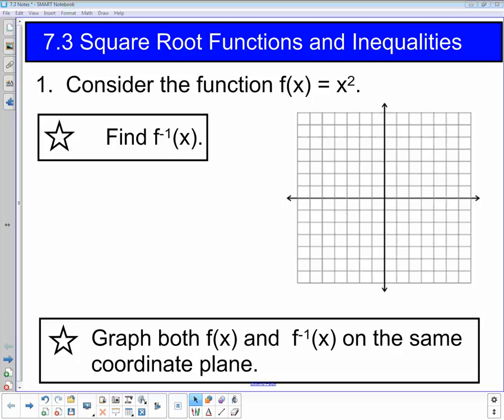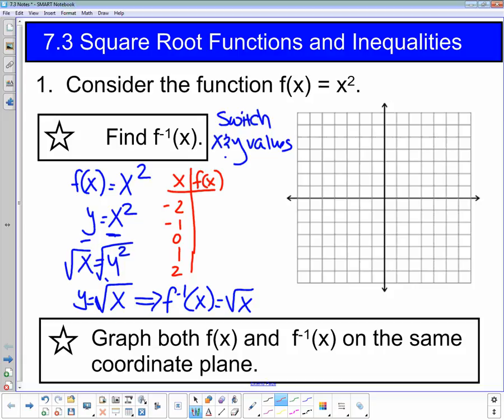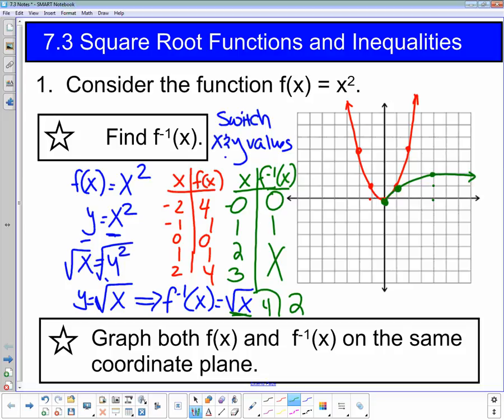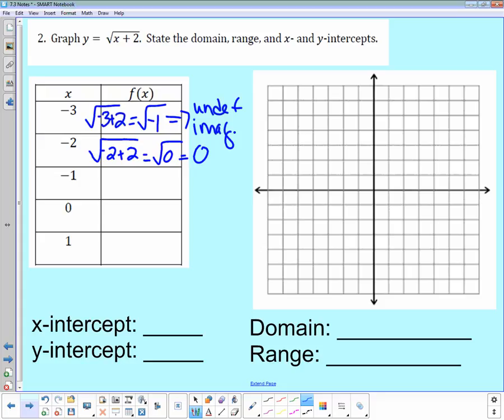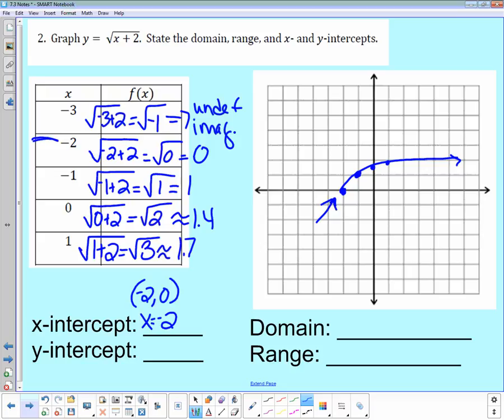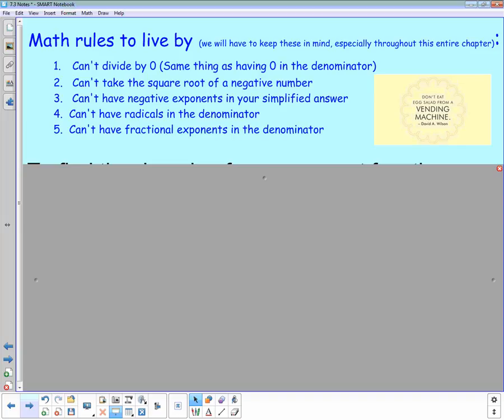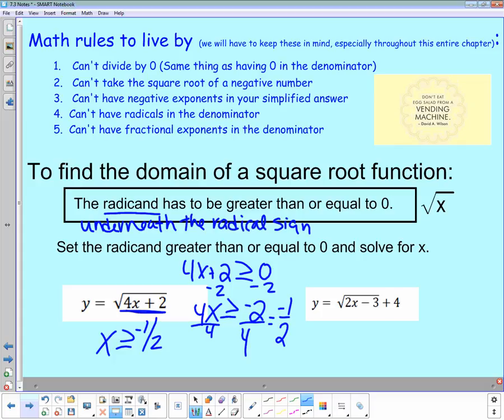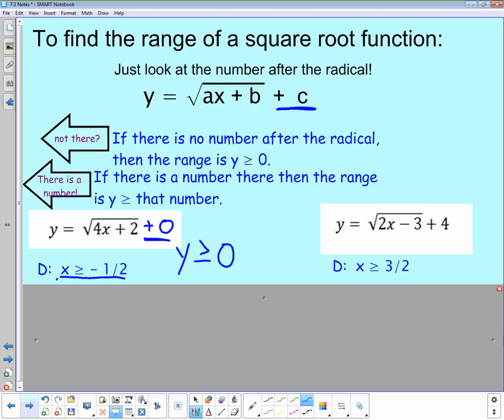Unit 7 Radicals and Inequalitites